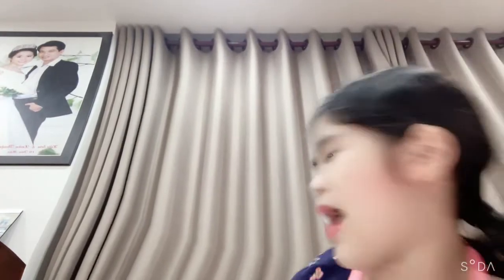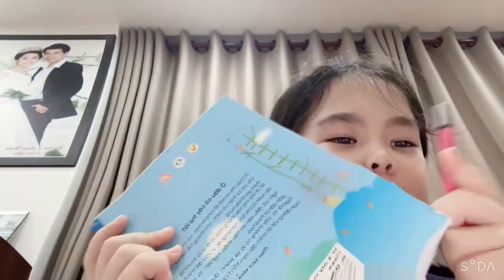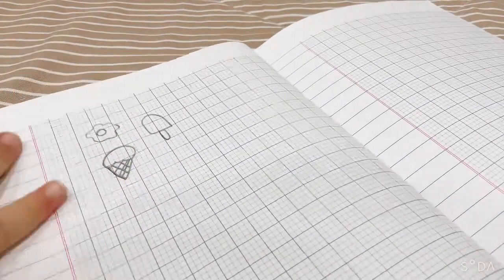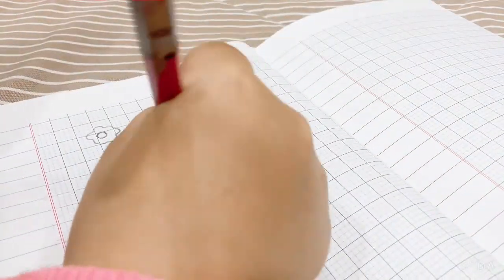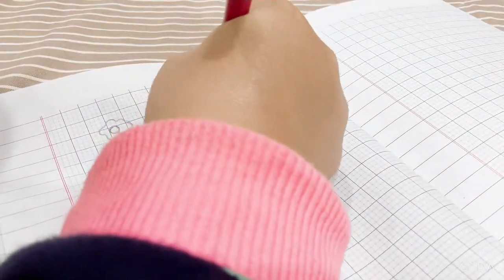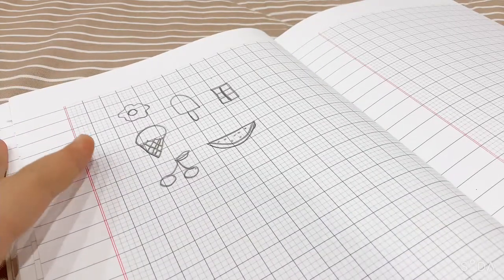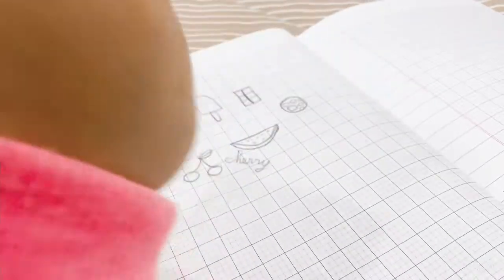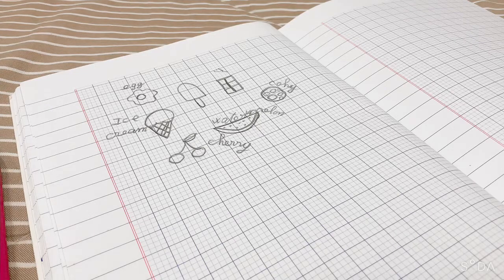Teach how to draw